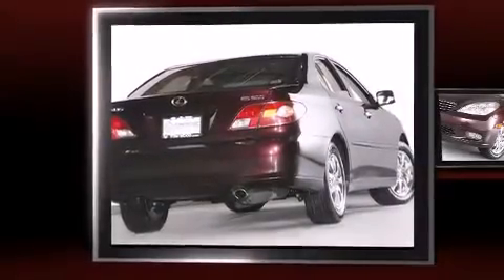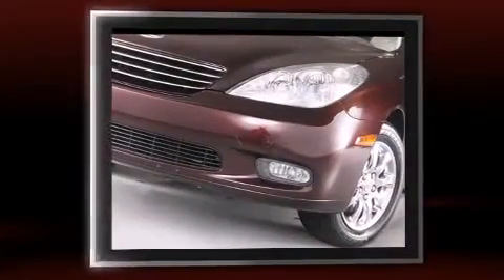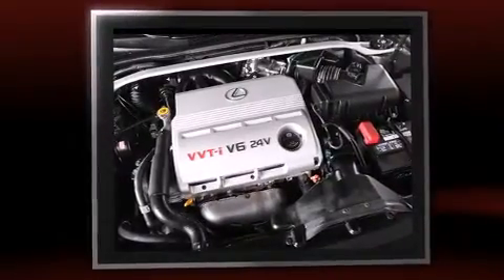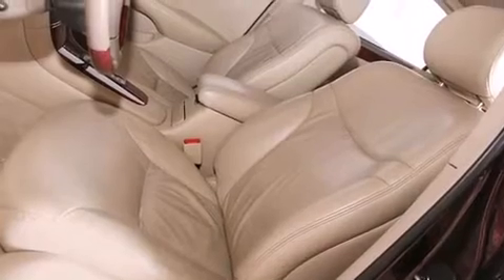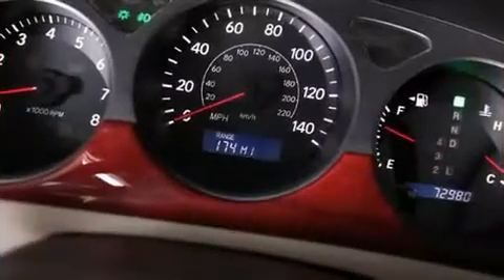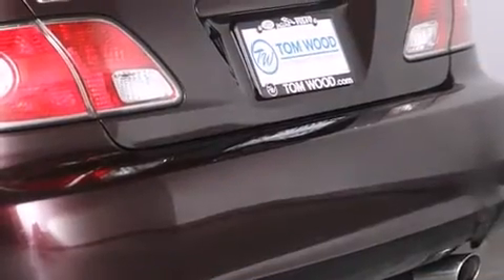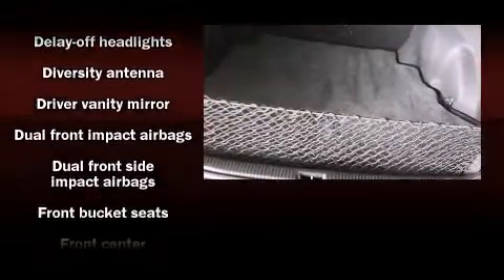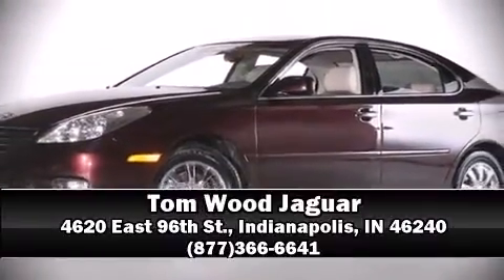2002 Lexus ES 300 in Indianapolis, IN 46240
Tom Wood Jaguar
4620 East 96th St.

The 2002 Lexus ES 300. This 4 door, 5 passenger sedan is still under 75,000 miles! It features a front-wheel-drive platform, an automatic transmission, and a 3 liter 6 cylinder engine. Top features include power front seats, front dual-zone air conditioning, fully automatic headlights, tilt steering wheel, power moonroof, power door mirrors and heated door mirrors, remote keyless entry, and cruise control. In the event of a rollover collision, side curtain airbags provide additional protection for outboard seated passengers. It also arrives with a Carfax history report, providing you peace of mind with detailed information. We'd love to show you this vehicle in person.